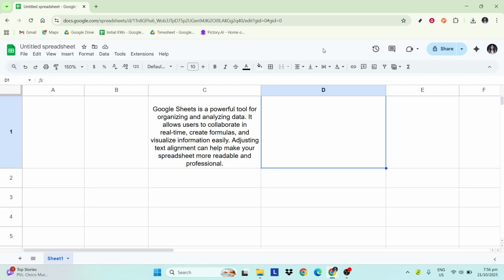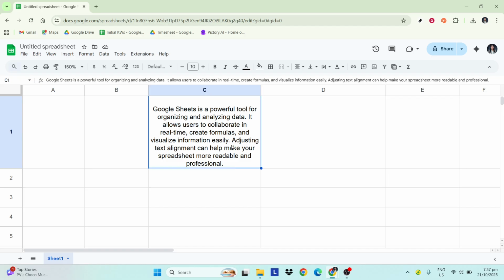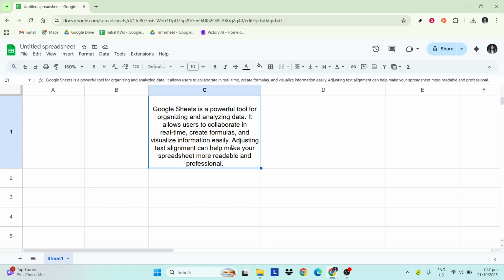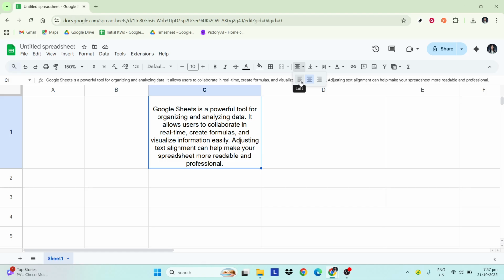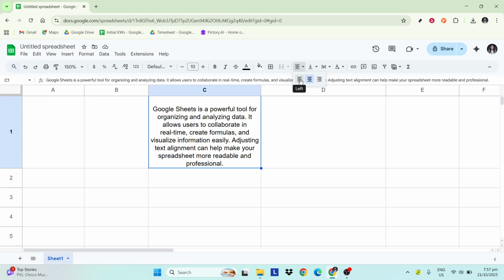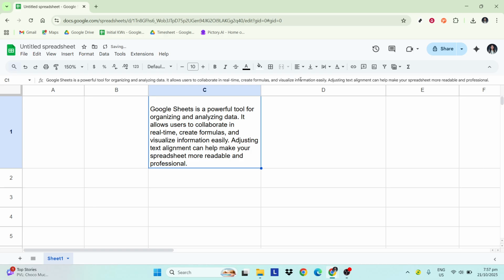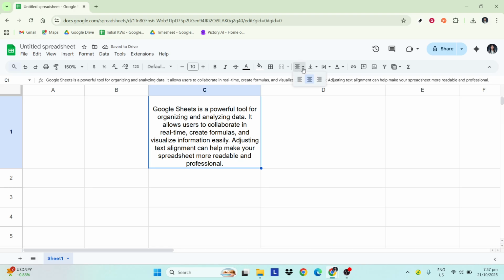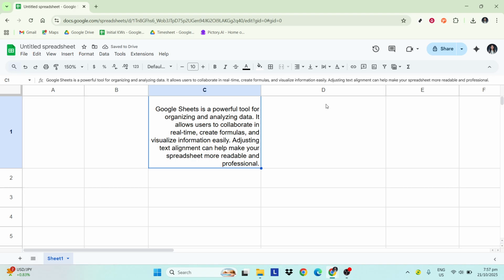How to Justify Text in Google Sheets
How to Justify Text in Google Sheets easily! Align your data perfectly for cleaner, more professional spreadsheets in just a few clicks. ✨

Steps
• Highlight the cell or range you want to justify.
• Click the Horizontal Align (≡) icon on the toolbar.
• Select Justify from the dropdown options.
• (Optional) Adjust Vertical Align → Middle for even spacing.
• Your text is now neatly justified!

Timestamps
0:00 (How to Justify Text in Google Sheets)
0:05 Highlight The Cells
0:15 Click Horizontal Align Icon
0:25 Select Justify Option
0:40 Wrap-up

Helpful Tips: Align Text Evenly, Format Sheets For Readability, Use Toolbar Icons Efficiently

If you find this video on How to Justify Text in Google Sheets helpful, please consider subscribing to the channel so we can continue to bring you amazing troubleshooting tips for your PC!